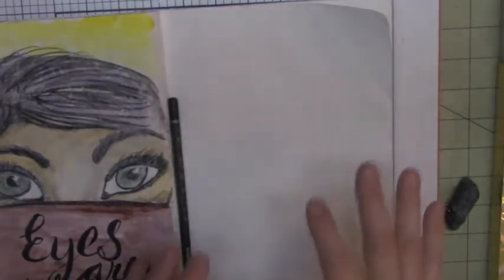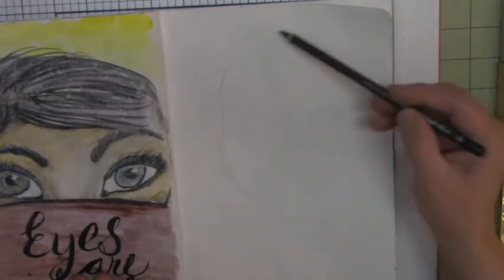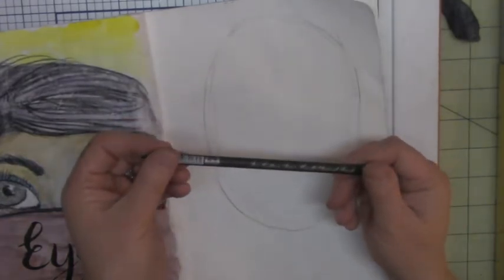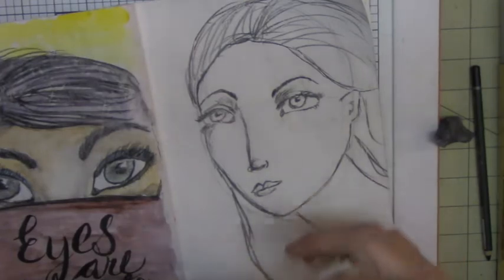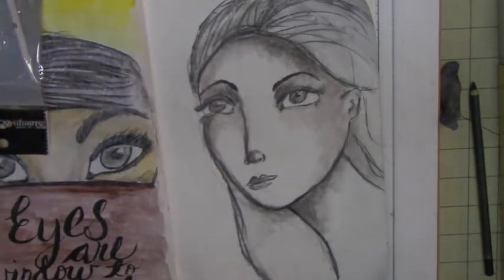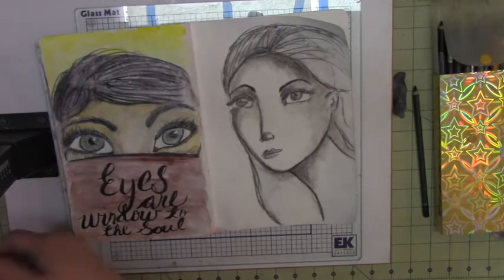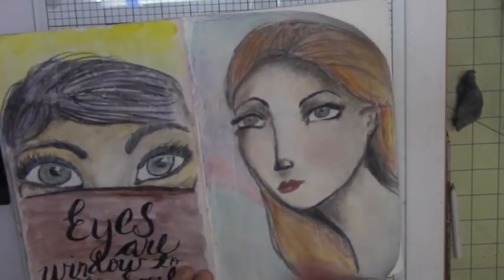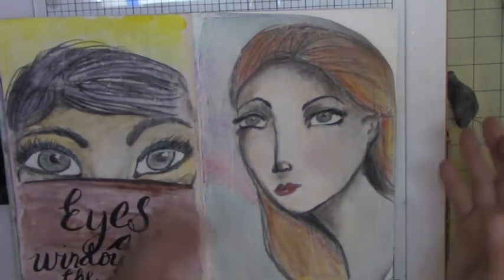Scrapintherapy Episode #154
In this episode of Scrapintherapy, I am playing with a Charcoal Pencil, blending stump and Jane Davenport's Beautiful Face book to create this beautiful mix media doll in my art journal. I love playing with my art journal because it allows me to not the pressure to make that perfect painting. It also allows me to experiment and perfect my drawing skills.

Jane's Beautiful Face book
Charcoal Pencil Set
Charcoal Pencil
Sketch book
Jane Davenport color pencils